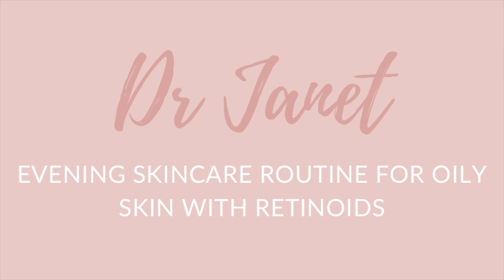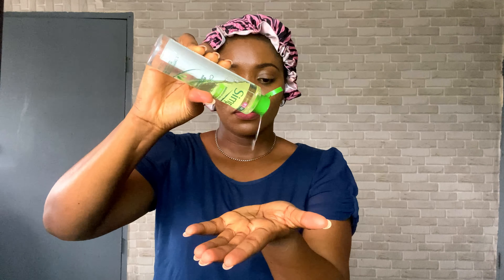My EVENING Skincare Routine for Oily Skin - How I use Retinol in my Skincare Routine | Dr Janet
This video is on my simple evening skincare routine for oily acne prone skin and how I use retinol in my skincare routine.
The evenings are the best times  to start of your skincare routine for oily skin with double cleansing. This means you go in first with an oil cleanser to get rid of makeup, oils and water proof cosmetics that could clog your pores and cause acne. You then follow up with a water based cleanser. This is very important for those with oily acne prone skin.

Retinol is a very beneficial skincare for oily and acne prone skin. It increases cell turnover and over time unclog the pores, refines the skin texture and prevent premature signs of aging.

This video is basically my simple evening skincare routine for acne, hyperpigmentation. It also shows skincare routine for oily black skin, skincare routines for acne, drugstore evening skincare routine for oily skin and acne.

PRODUCTS MENTIONED

1. Cerave renewing SA cleanser

2. Cerave resurfacing retinol serum

3. Cerave skin renewing night cream

4. Nivea lip balm